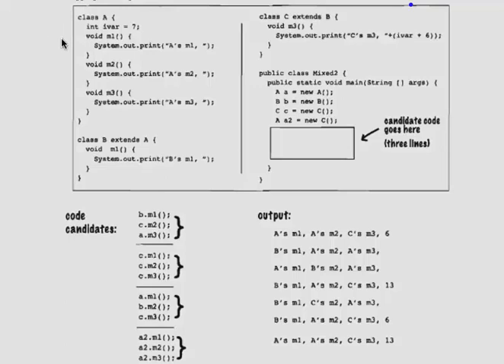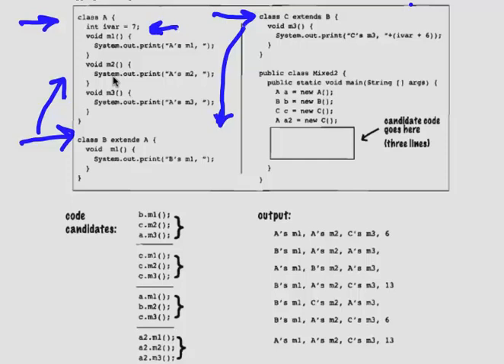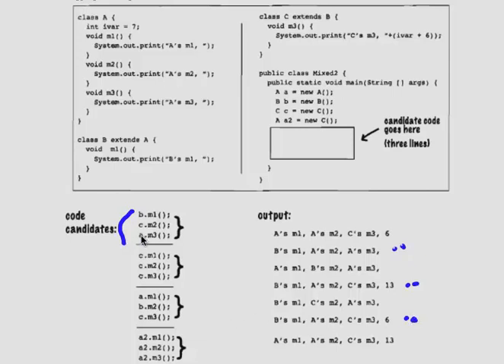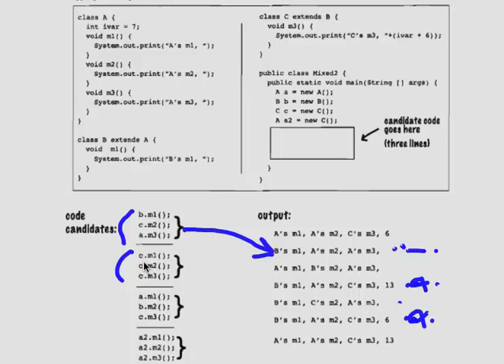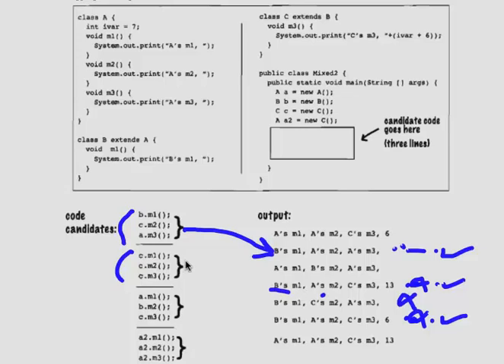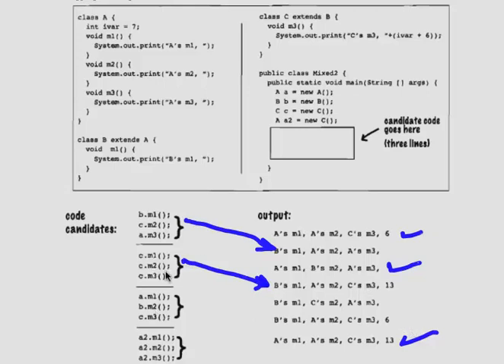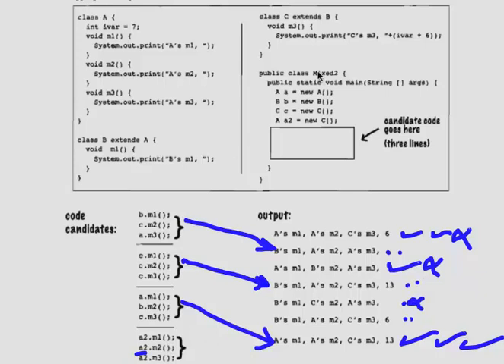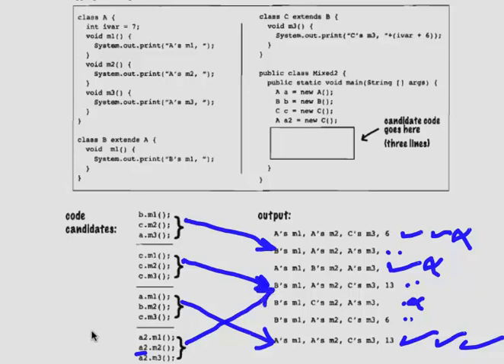Answer To Class Exercise Inhertiance and Plymorphism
Video showing how to solve the question of inheritance and polymorphism that was given to students to solve